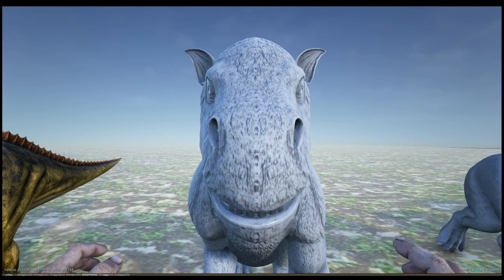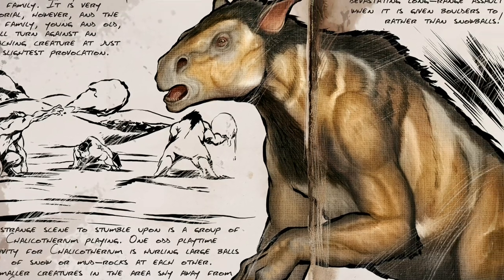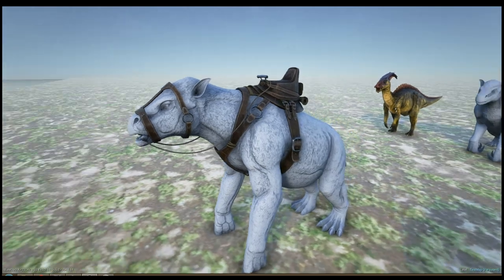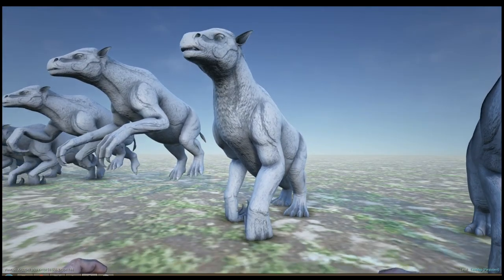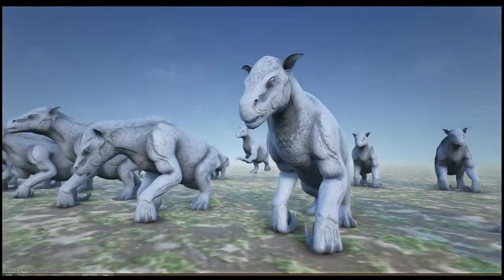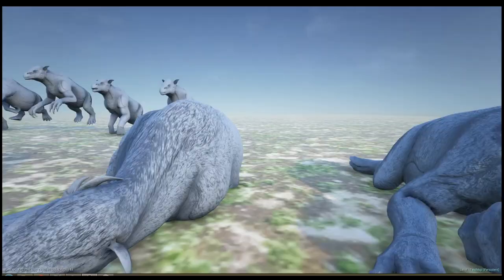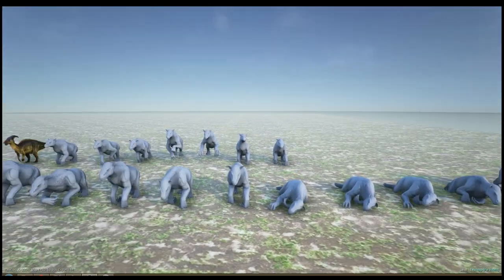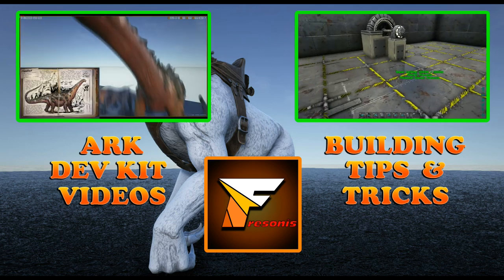ARK Dev Kit | Chalicotherium, MOBILE ARTILLERY / CATAPULT | Sneak Peek Spotlight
It's time for another episode of the ARK Survival Evolved - DEV KIT Sneak Peek. The Chalicotherium will this time the star of the show! It's said that this Chalicotherium can be used as a Mobile Artillery / Catapult, since it can trow snowballs and mud rocks in the wild, when it's playing with it's family hahah XD. That will be fun to see!!

Have fun watching and if you want to see more of those Dev Kit videos, let me know with a Like and a Comment. Because there are many more things that I can show you!! :)

Thnx for watching, I hope you enjoyed!!

This could be a building or tame video, a collaboration video or even a total different game then ARK, because I want to make videos of other games as well :D